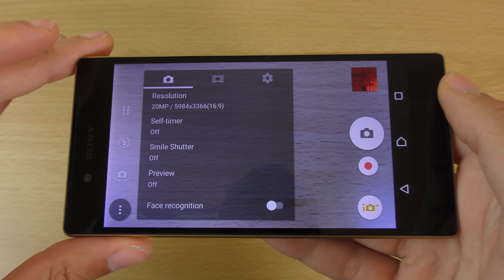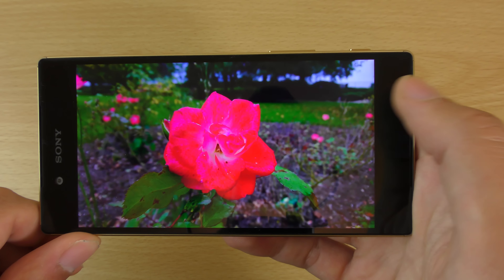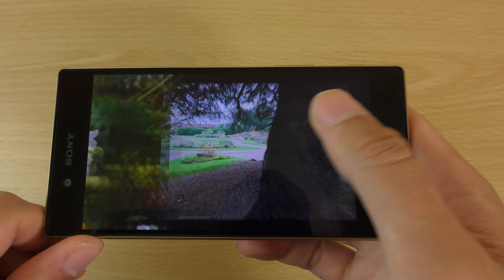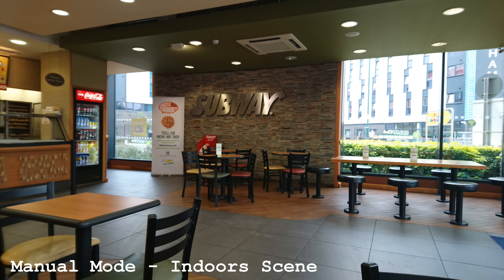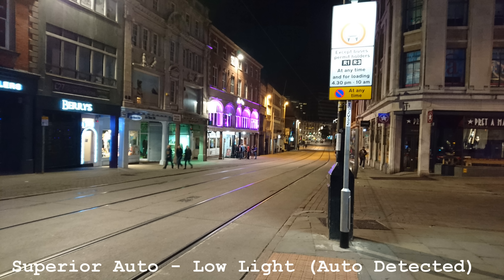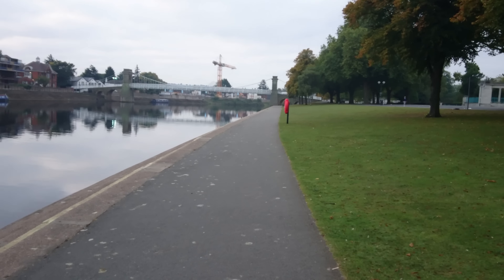Heres what the Sony Xperia Z5 Camera can do!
Comprehensive test of Xperia Z5 Camera Quality, Lossless Zoom, HDR, Macros, Low Light and 4K Video!